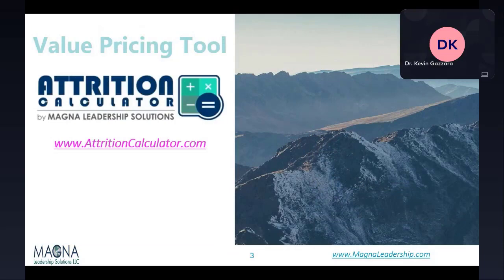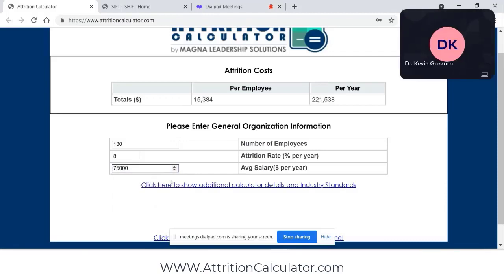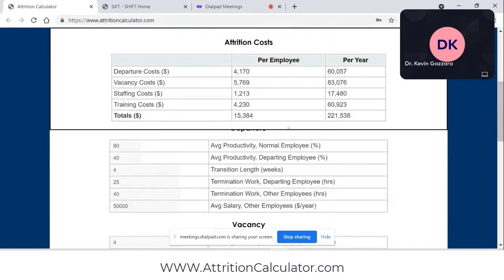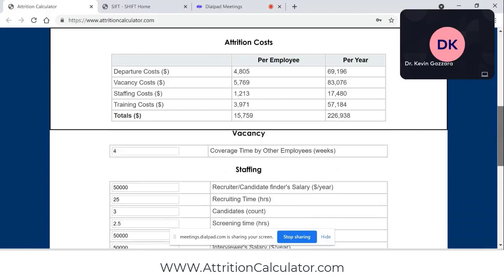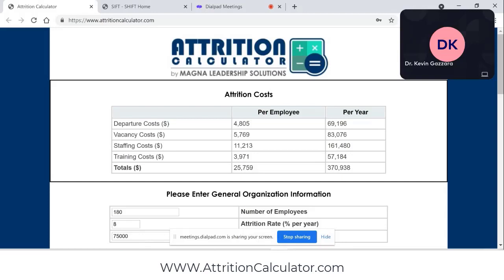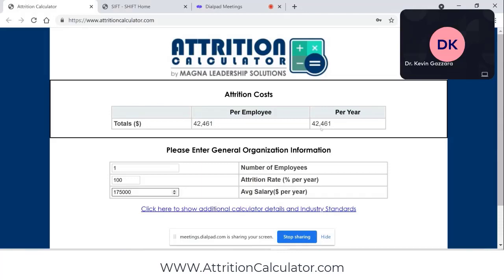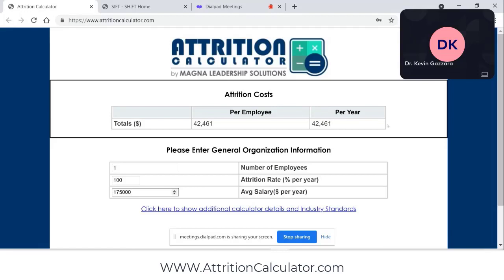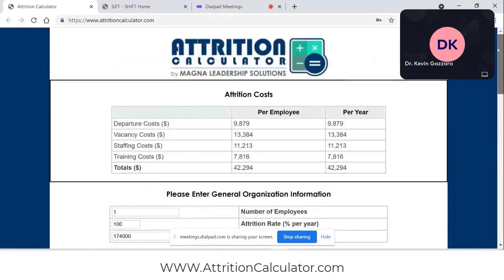Coaches and Consultants - Value Pricing Your Services Using the Attrition Calculator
Coaches and Consultants:

Stop underpricing your services using an hourly pricing model.
In this 9-minute video you will learn how to value price your services using the FREE Attrition Calculator!

In this recorded webinar you will learn how to identify the cost of losing the person you are coaching to their organization, or the cost of turnover that their poor behavior is causing as they lose their valuable employees.

Dr. Kevin Gazzara walks you through how to use the in 3 easy steps. This version is FREE.

if you'd like a custom version branded for your practice and would like to edit the 20+ variables to tailor it for your client, that is available as well.